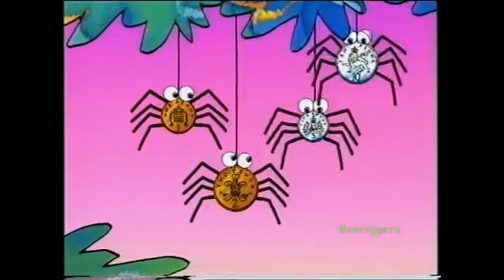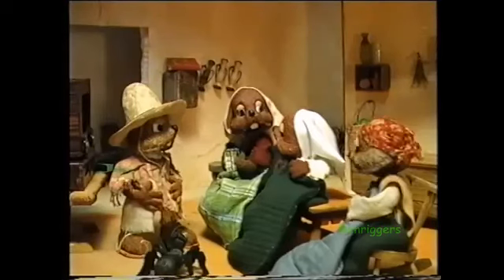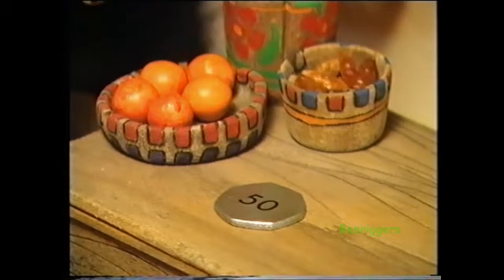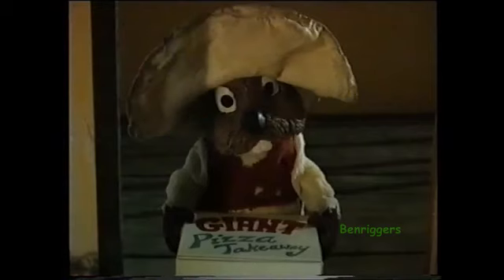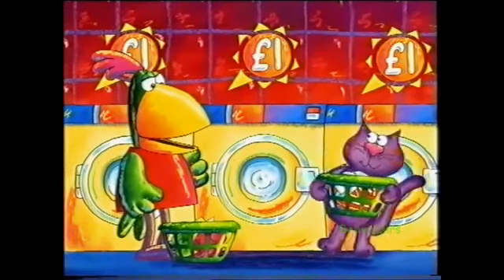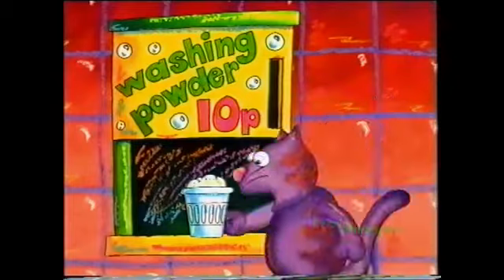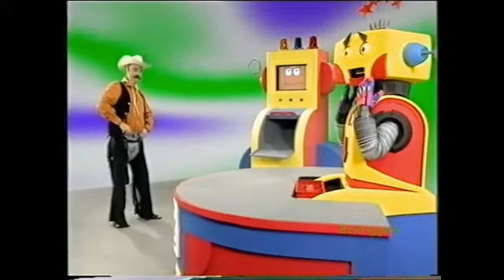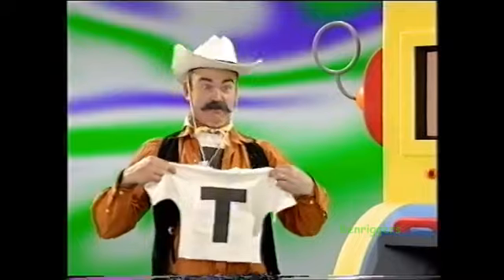BBC Schools - Numbertime Money - Coin Equivalents to £1